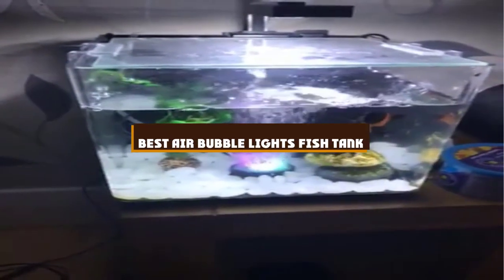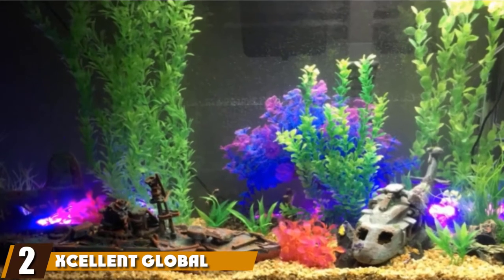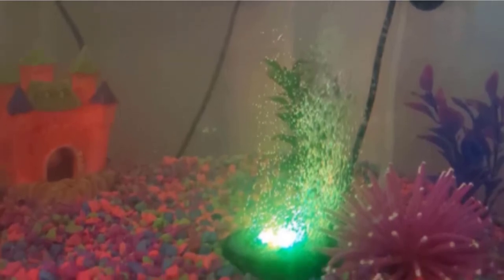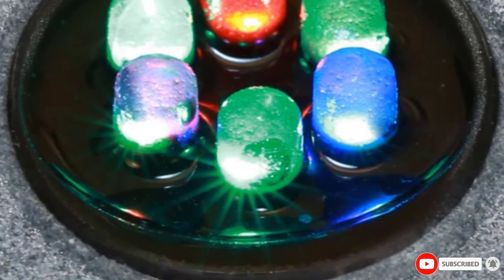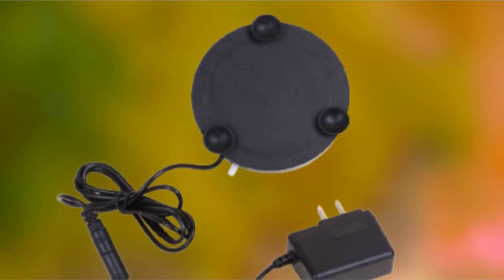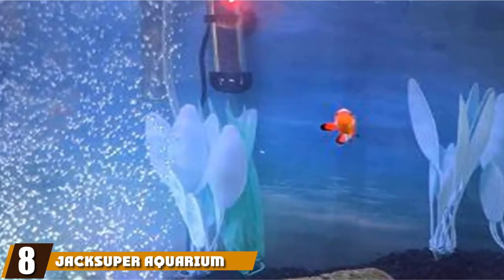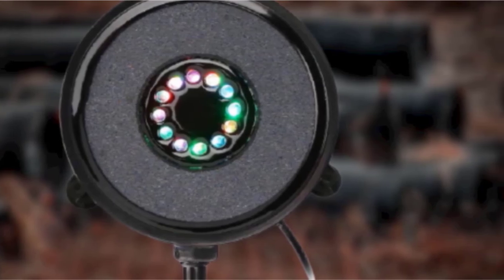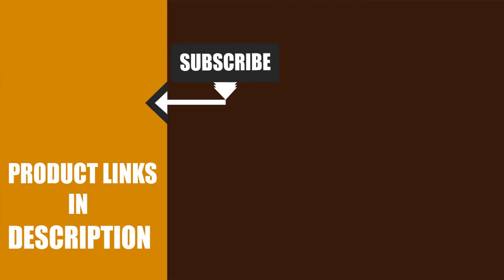Air Bubble Lights Fish Tank : Which are The Best Air Bubble Lights Fish Tanks in 2024?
Get From Here:

1 . S SMIFUL LED Aquarium Air Bubble Lights Fish Tank

2 . Xcellent Global Aquarium Air Bubble Lights Fish Tank

3 . NICREW Multi-Colored LED Aquarium Air Stone Disk

4 . DXCEL LED Aquarium Air Bubble Lights Fish Tank

5 . MingDak Air Stone Disc

6 . LONDAFISH Aquarium Air Bubble Lights Fish Tank

7 . KAPATA Aquarium Fish Tank LED lights

8 . JackSuper Aquarium Air Stone Air Bubble Lights Fish Tank

9 . OIIKURY Aquarium Air Bubble Lights Fish Tank

10 . Topbry Aquarium Bubble LED Lights